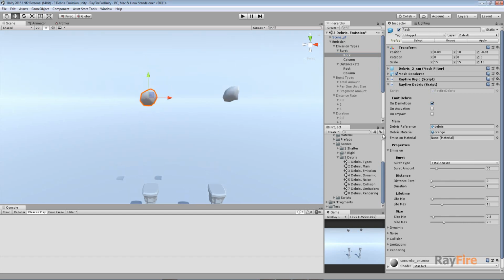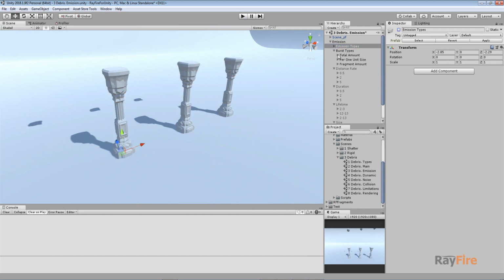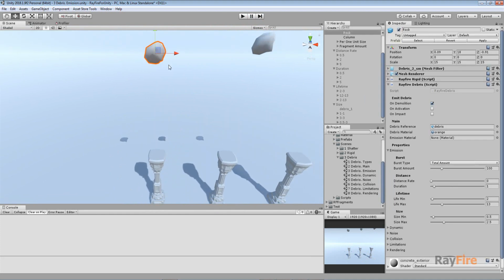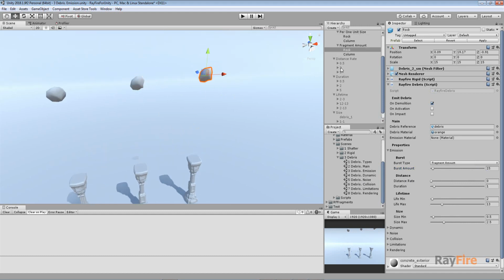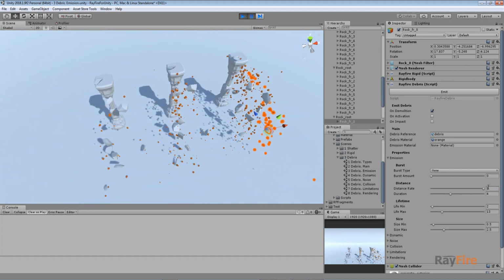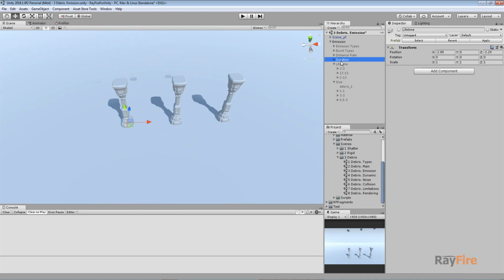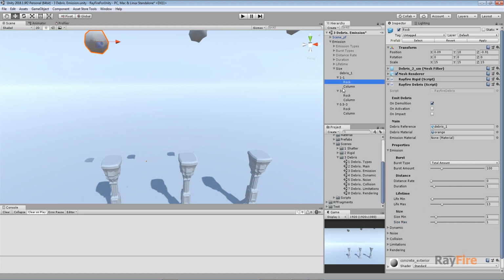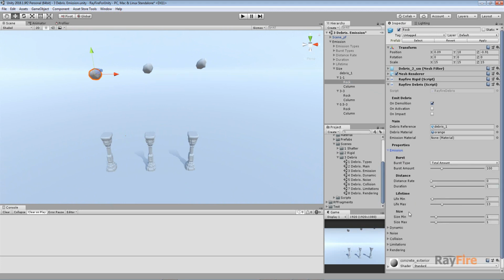RayFire for Unity. Debris. 3 Emission.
Debris. Emission.